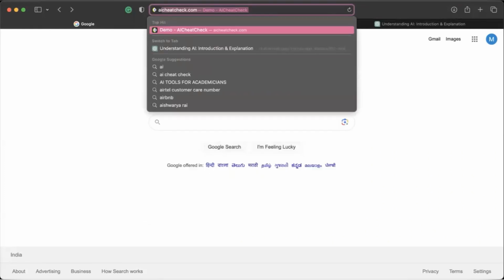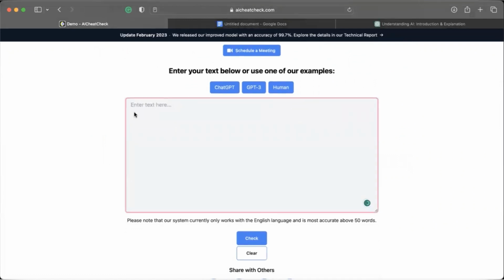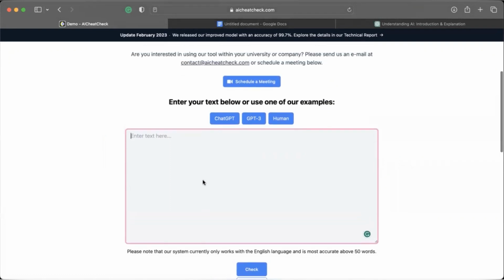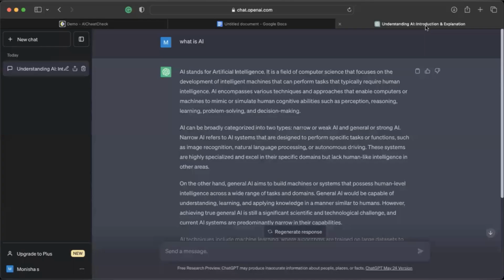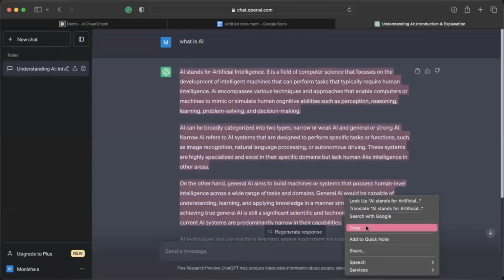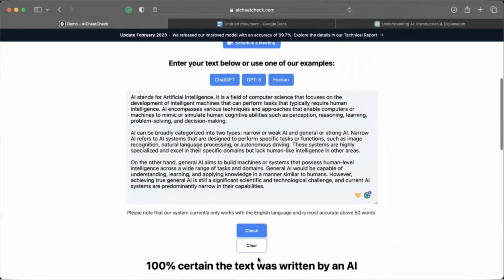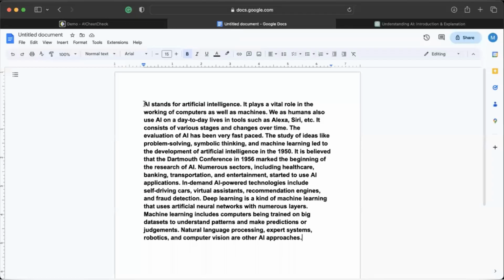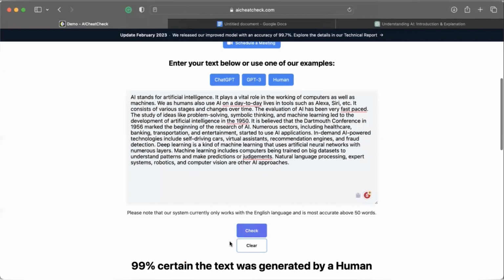AI Cheat Check: Identify AI-Generated Content Easily | IPSR AcademiX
AI Cheat Check: In this video, we introduce the AI Cheat Check tool designed to assist professors, teachers, and universities in verifying the authenticity of students' assignments, papers, and research work.

Ensuring academic integrity is essential, and this tool offers a reliable solution to detect any potential plagiarism or dishonesty. By analyzing sentence structures, comparing text similarity, and utilizing advanced algorithms, our tool provides an efficient and accurate way to identify any inconsistencies or potential cases of academic misconduct.

If you are an Educator or Academician don’t miss out on this opportunity to Learn more about different AI tools live from Experts.

𝐉𝐨𝐢𝐧 𝐨𝐮𝐫 𝟕 𝐃𝐚𝐲 𝐍𝐚𝐭𝐢𝐨𝐧𝐚𝐥 𝐥𝐞𝐯𝐞𝐥 𝐎𝐧𝐥𝐢𝐧𝐞 𝐅𝐃𝐏 𝐨𝐧 𝐂𝐡𝐚𝐭𝐆𝐏𝐓 & 𝐀𝐈 𝐓𝐨𝐨𝐥𝐬 𝐟𝐨𝐫 𝐄𝐝𝐮𝐜𝐚𝐭𝐨𝐫𝐬, 𝐢𝐧-𝐥𝐢𝐧𝐞 𝐰𝐢𝐭𝐡 𝐎𝐁𝐄 𝐨𝐫𝐠𝐚𝐧𝐢𝐳𝐞𝐝 𝐛𝐲 𝐒𝐭.𝐉𝐨𝐬𝐞𝐩𝐡'𝐬 𝐂𝐨𝐥𝐥𝐞𝐠𝐞 (𝐀𝐮𝐭𝐨𝐧𝐨𝐦𝐨𝐮𝐬), 𝐈𝐫𝐢𝐧𝐣𝐚𝐥𝐚𝐤𝐮𝐝𝐚 𝐢𝐧 𝐚𝐬𝐬𝐨𝐜𝐢𝐚𝐭𝐢𝐨𝐧 𝐰𝐢𝐭𝐡 𝐓𝐡𝐞 𝐊𝐒𝐇𝐄𝐂.

𝐃𝐚𝐭𝐞: 19 to 26, July 2023 (7 Days)
𝐋𝐢𝐯𝐞 𝐬𝐞𝐬𝐬𝐢𝐨𝐧𝐬: 02:00 pm to 04:00 pm IST
(First Day participation is Free)

𝐀𝐛𝐨𝐮𝐭 𝐈𝐏𝐒𝐑 𝐀𝐜𝐚𝐝𝐞𝐦𝐢𝐗:
IPSR AcademiX, crafts innovative academic solutions incorporating cutting-edge technologies like artificial intelligence, data analytics, and machine learning, focusing on quality parameters like Bloom’s Taxonomy and Outcome Based Education.

Our carefully curated solutions, QnSmart i, deQ OBE, and iMax OBE+ are not merely OBE tools, but end-to-end-solutions that cover assessment, evaluation, education, faculty development, workshops, and much more. Our hugely popular Faculty Development Programs have established us as experts in today’s multifaceted education landscape.

We provide specialized services and solutions for the educational sector, ranging from simple websites to sophisticated software programs that support the management of academic and administrative tasks like question paper generation, campus automation, the accreditation process, and more.

When you choose any one of our academic solutions or services, what you get is not just a software tool or service, but a unique partnership through which you will have an expert partner to bank on for all your institution’s capacity-building needs.